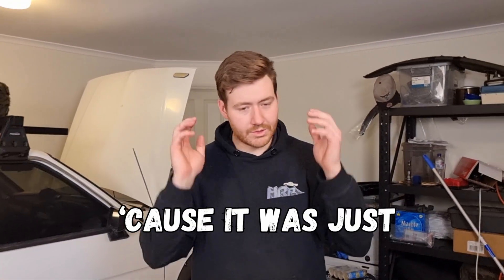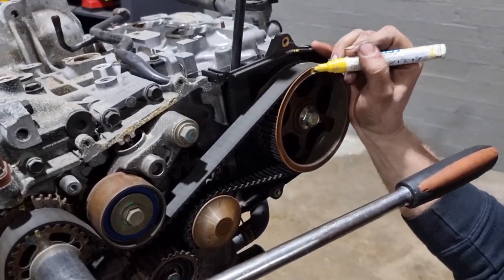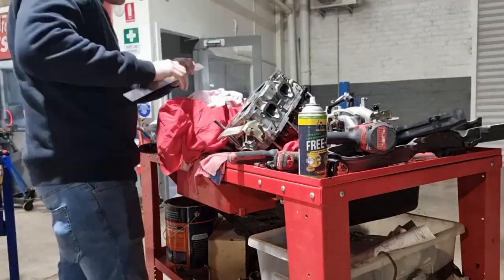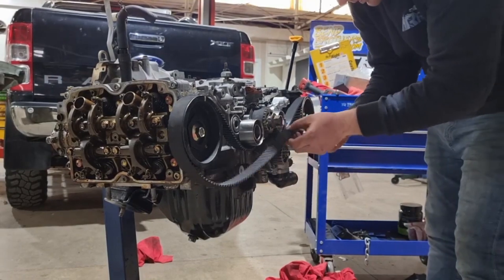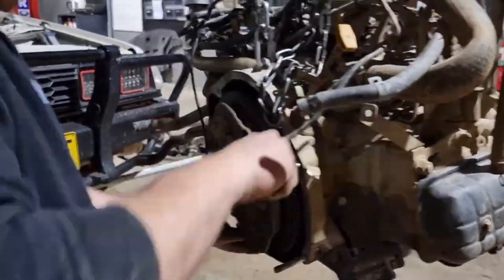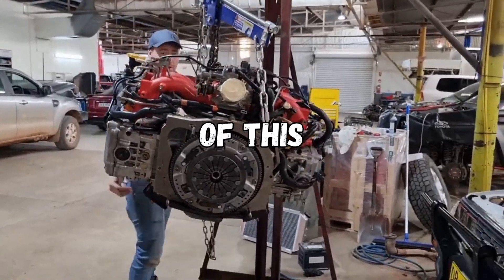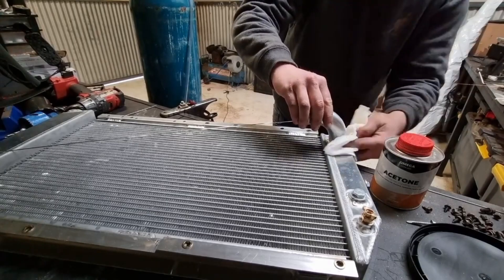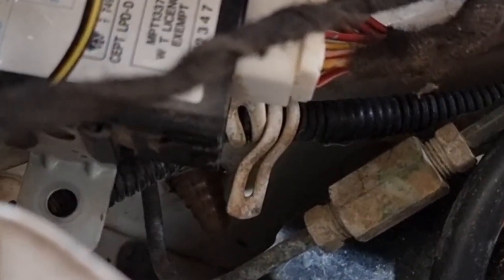I Did an Engine Swap in 2 Minutes and 53 Seconds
This is the complete guide to swap an EJ20 out of a Subaru Forester into a 1990 Subaru EA Brumby. Providing all of the information required, apart from everything I forgot to film or talk about ...

In this video, we disassemble our EJ engine and replace head gaskets, timing belt, water pump, and also perform a tappet adjustment.
We paint our manifold wrinkle red, just to add some spice (hmmm spicy).
We remove our EA81 from the Brumby/Brat - modifiying the cross member, fly wheel and loom.
We also fit a heavy duty clutch.
We modify the radiator to suit the EJ engine.
And we build the worlds worst mild steel exhaust ...

This is a simplified version of our original EJ20 conversion series. For more information and longer videos, watch the series in our "Building a Brumby" playlist.

Follow this link for direct access to products we have used

Sound Effect by Modestas123123 from Pixabay